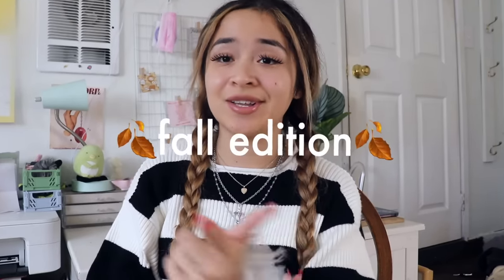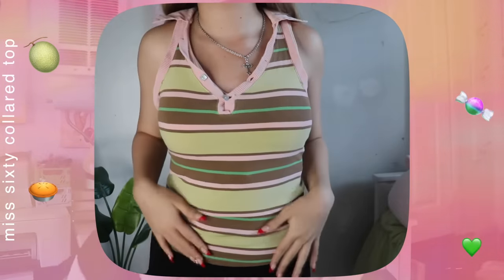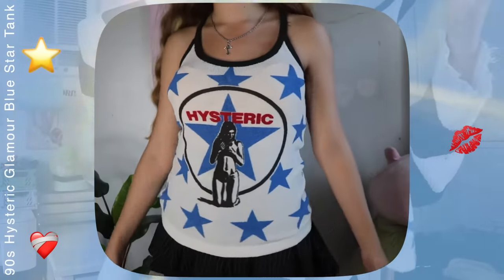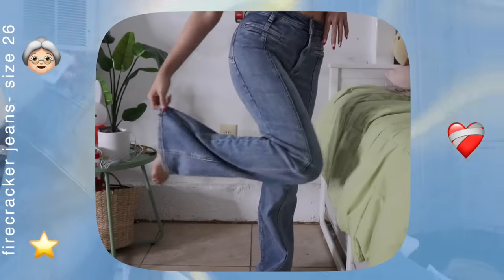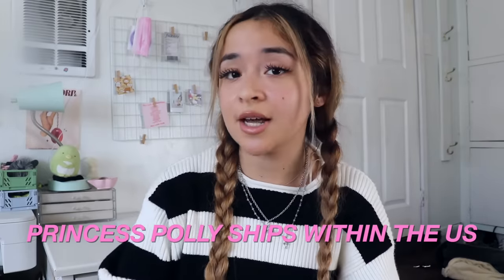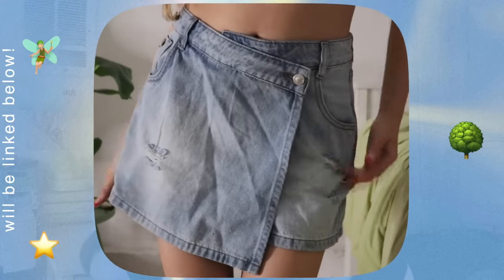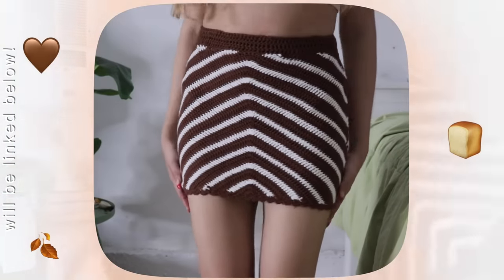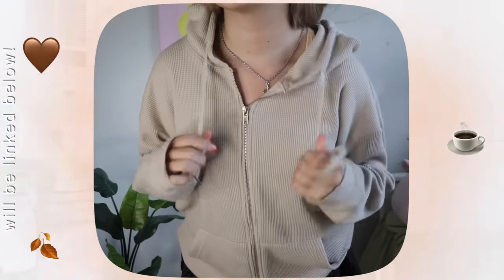FALL TRY-ON CLOTHING HAUL 2021!! *tbh these are the cutest clothes i have ever bought*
WE GOT LOTS OF GOOD STUFF IN THIS VIDEO!! I will be showing you where I shop, some must have fall essentials & pinterest inspired/trendy clothing!! Check the links below for everything I mentioned!!

☆ LINKS:
princess polly-
blue lace dress size US 2
brown long sleeve US 4
green dress size US 4
blue ring top size US 4
denim skirt size US 2
mesh magazine dress size US 4
brown bra size US 4
orange top size US 4
bra white size US 4

star jeans
dickies pants-
pink graphic top-

☆ instagram ☆ @adeladadoll
☆ depop/poshmark ☆ @adeladadoll
☆ spotify ☆@adeladadoll
☆ tik tok ☆ @adeladadoll
☆ pinterest ☆ @adeladadoll

◡̈ discounts $
yesstyle code for $$ off  "ADELALA"

ˏˋ♡｡⋆ sub count ☆ : 328,000 💋